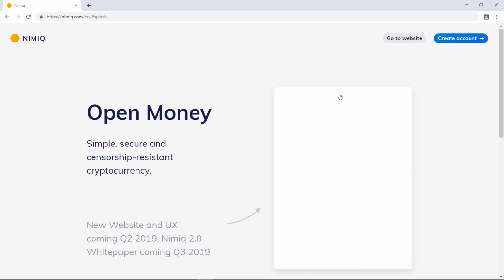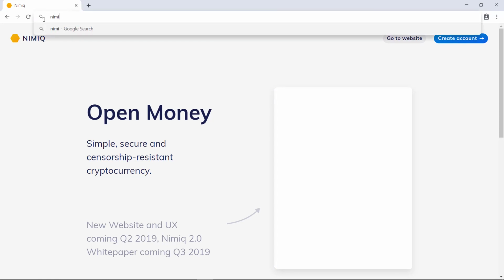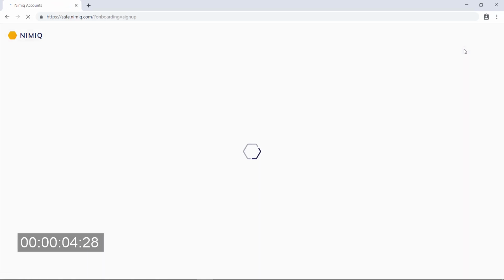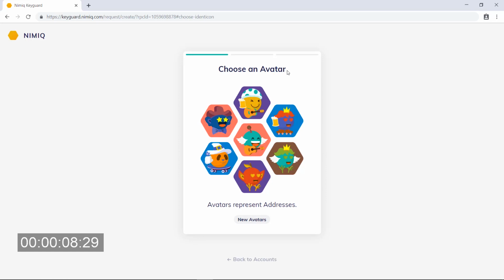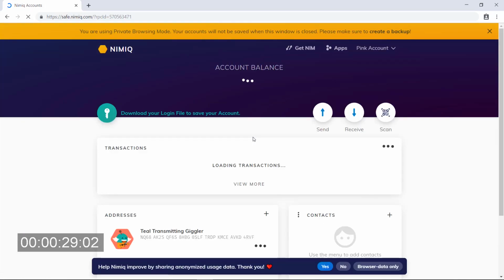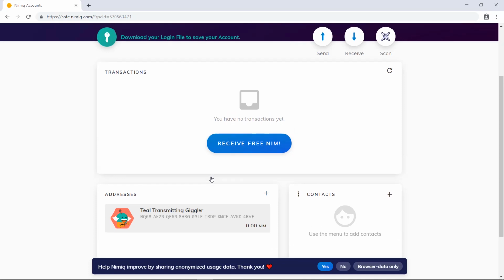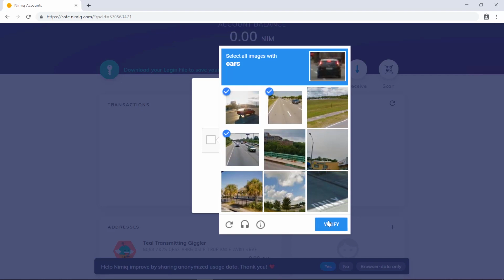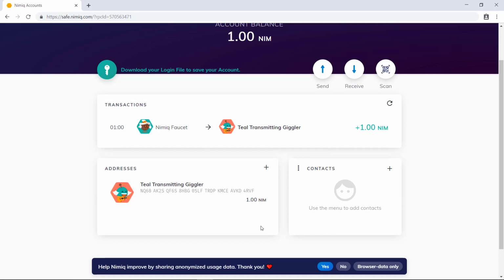Getting Started With Nimiq - Part 1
It’s free – no download or personal data required.

Nimiq is an open source and browser first blockchain written in JS and Rust.